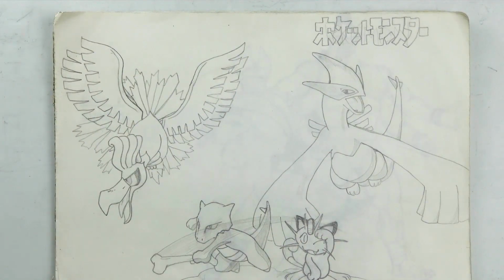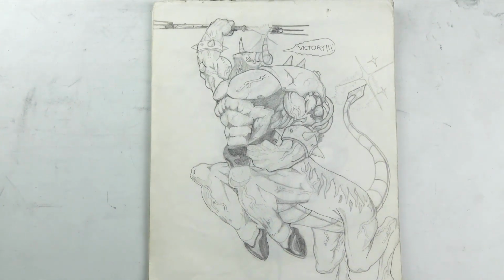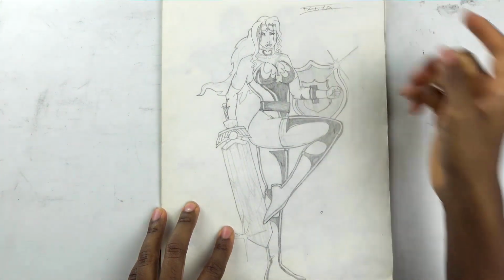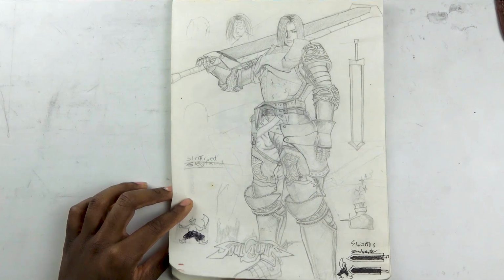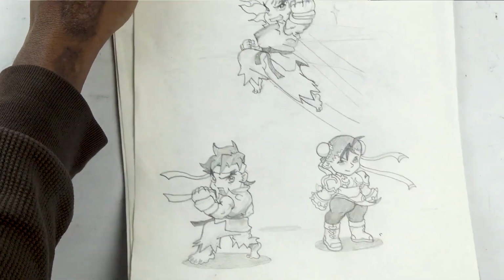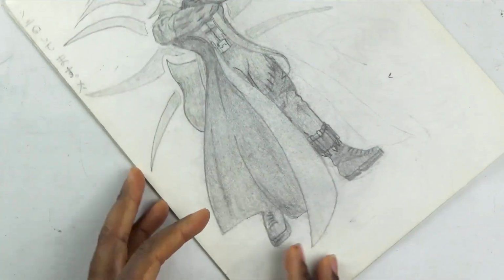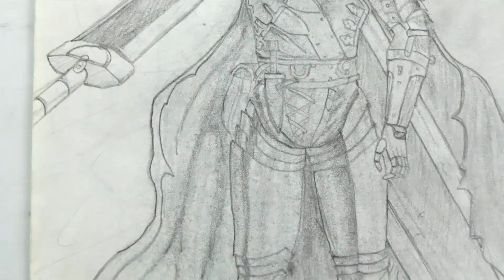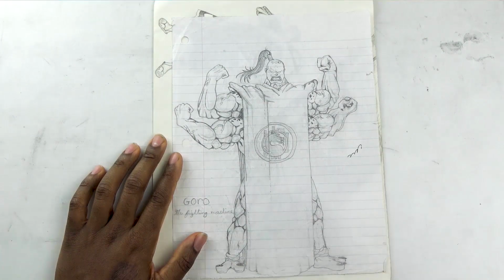Sketchbook Tour #1 | Old Sketchbook | Drawnomix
So this is one of my oldest sketchbooks that I have. Even though its falling apart, the drawings are still recognizable. This sketchbook is from the early 2000s. Probably as far back as 2001 or so. Yep a very long time ago.

With the Sketchbook tour series I want to basically showcase to you guys a sense of growth with my art skills. So you will see how my craft has sharpened up over the years to where it is now.